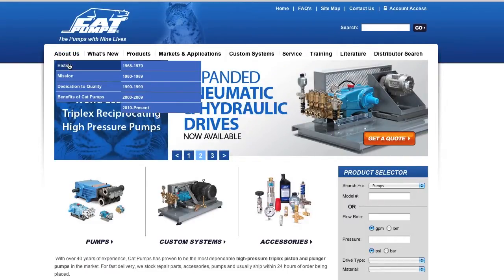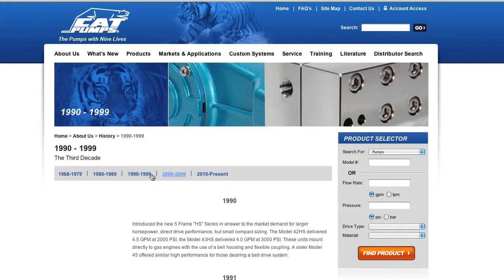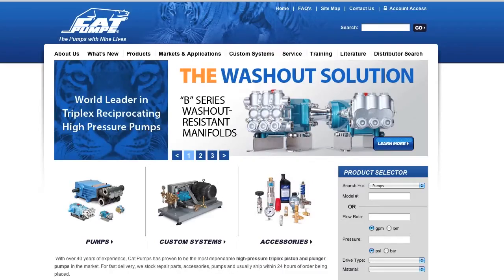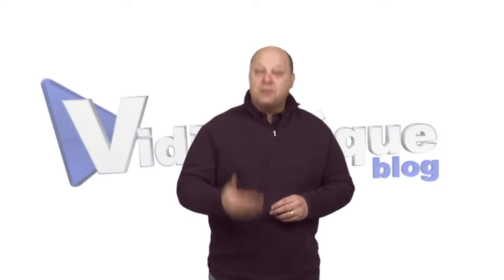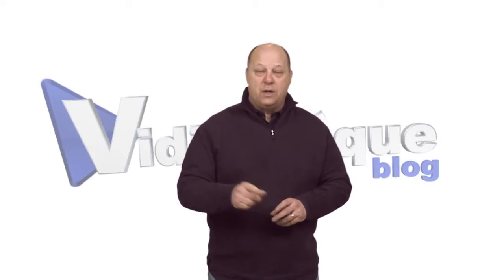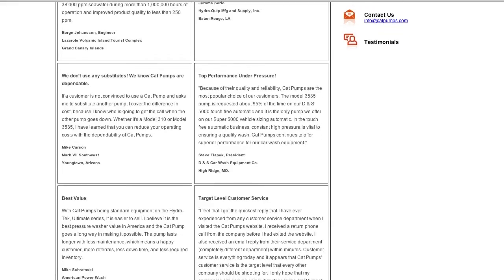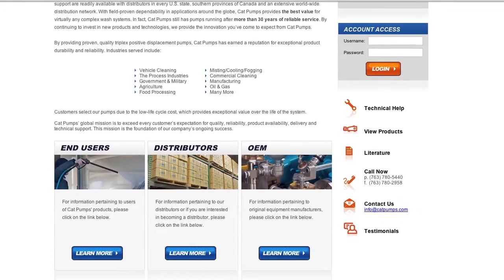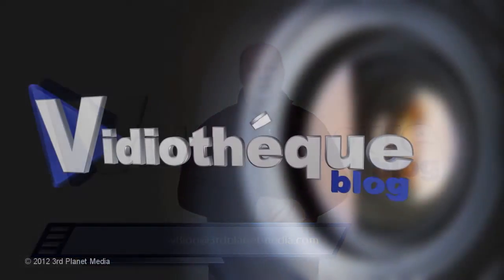Vidiotheque062 ChalkTalkManufacturing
We help you get the most out of your internet marketing efforts no matter what size business you have. Join us every week when we talk about Content Marketing; videos, blogs, SEO, social media, website design & development and more.

Vidiotheque is published weekly, typically on Tuesday morning.